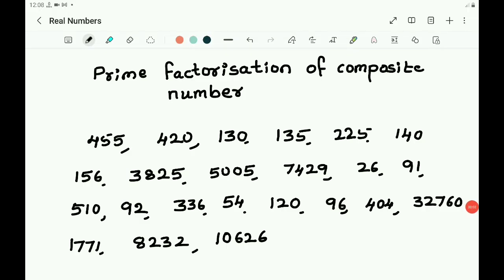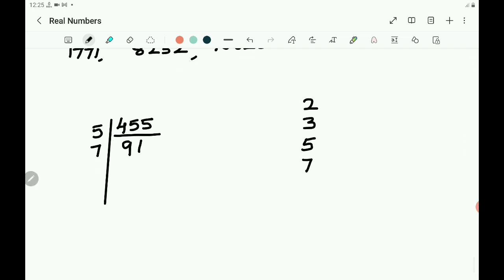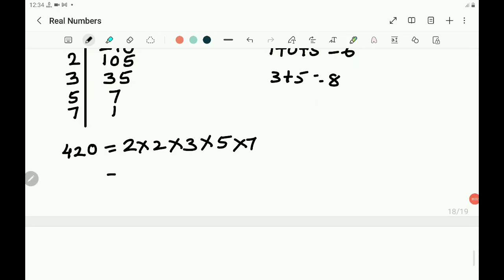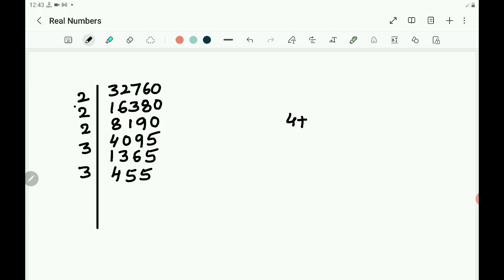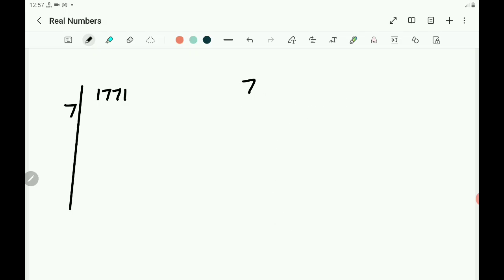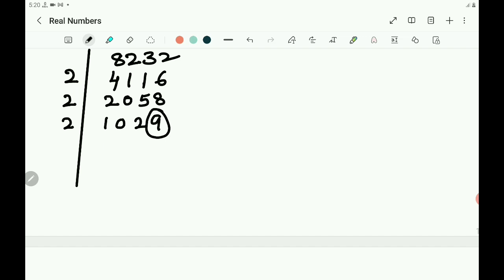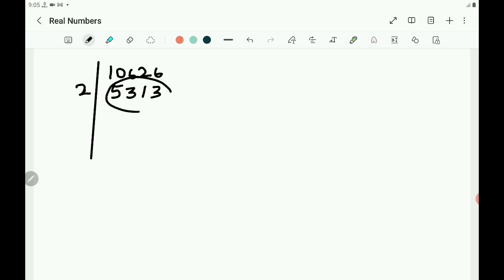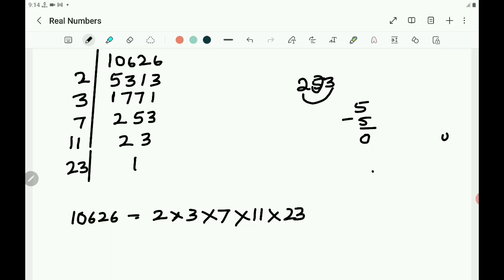Class 10 REAL NUMBERS. Part 3 ( Prime factorisation of numbers 455, 420,32760, 1771,8232,10626)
Prime factorisation of numbers 455, 420,32760, 1771,8232,10626 With the explanation of divisibility test by the Prime numbers 2,3,5,7,11